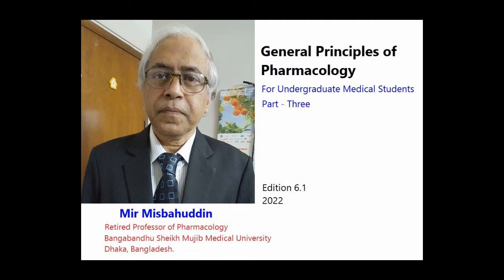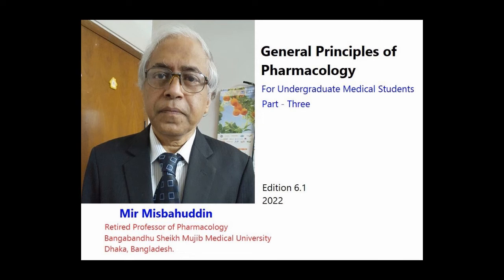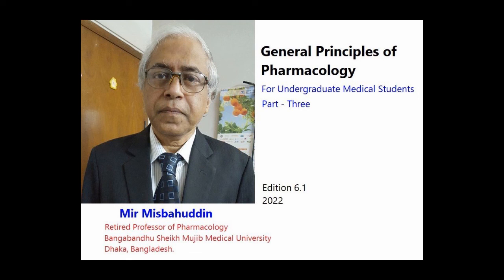General Principles of Pharmacology | Audiobook | Part 3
For Undergraduate Medical Students.